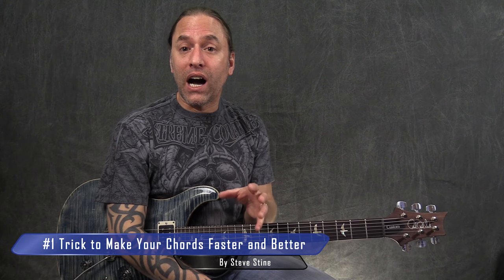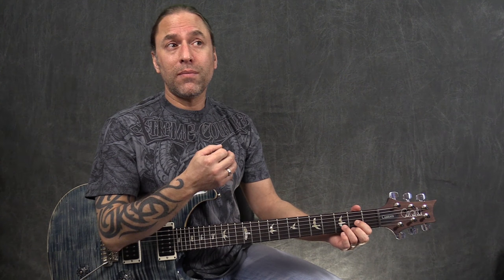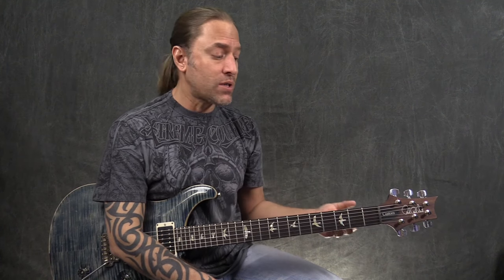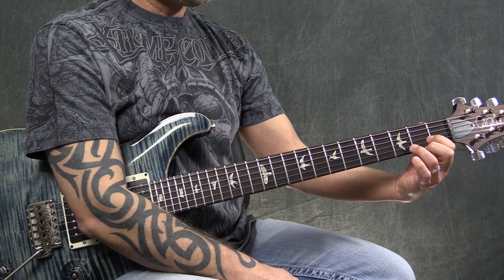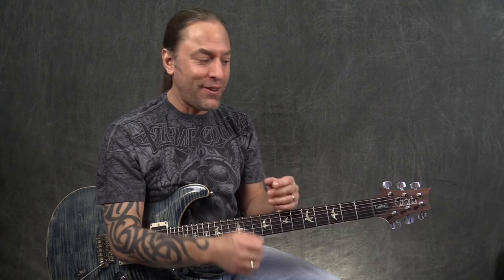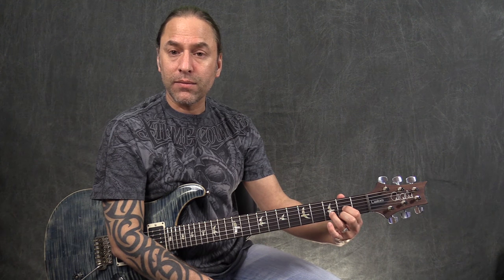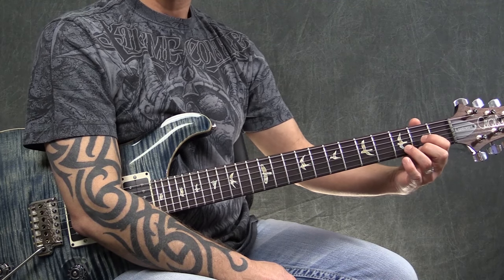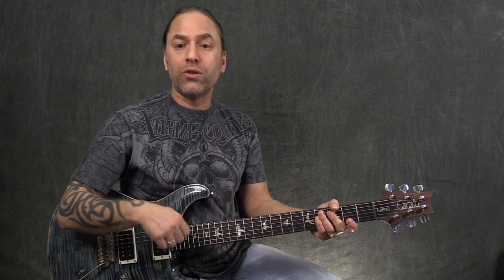#1 Trick to Make Your Chords Faster and Better | GuitarZoom.com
🎸 Get Instant Access to Chords Made Easy and 50+ More of Steve Stine’s Best Guitar Courses

📺  ABOUT THIS VIDEO:

Struggle to make smooth chord changes? Have a hard time making chords?

In this video, Steve’s going to show you an easy trick to train your fingers, so you can make chords easily and change chords quickly and accurately.

Watch the video and try it! Then go here and check out the new GuitarZoom Premium Membership

🏃 FOLLOW STEVE STINE EVERYWHERE!

📺  STEVE STINE’S TOP VIDEOS

🎧 THE STEVE STINE GUITAR PODCAST

👕 GUITARZOOM T-SHIRTS, HOODIES, & OTHER SWAG (on Amazon)